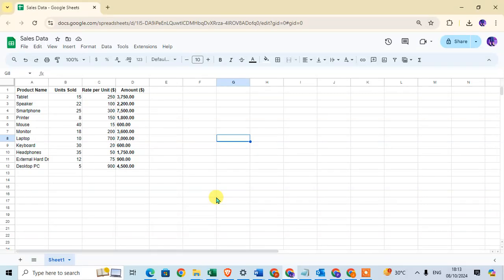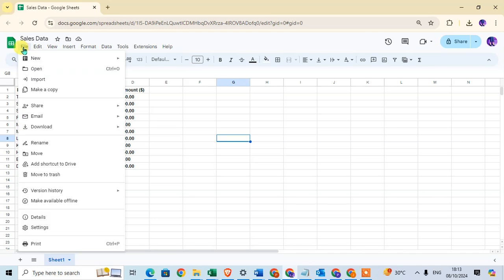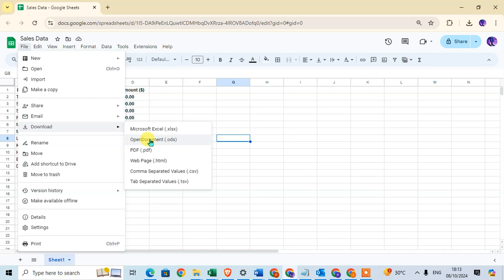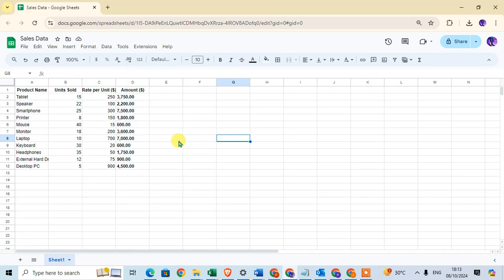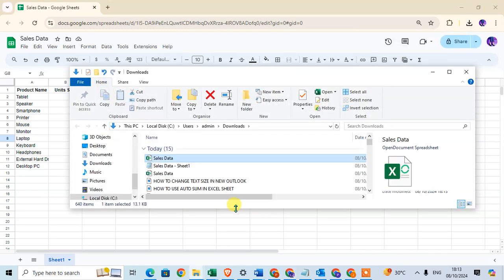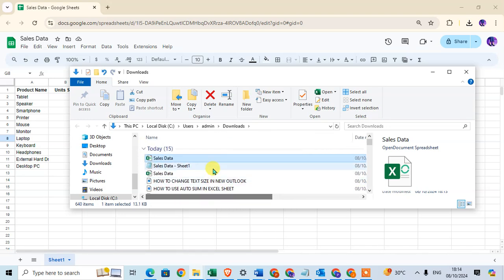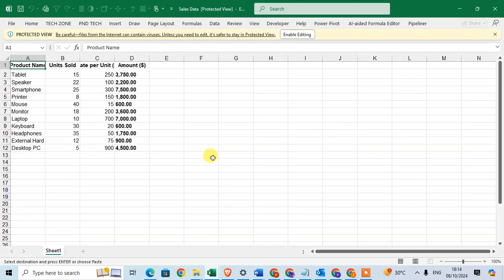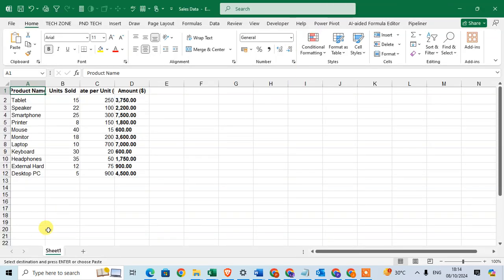How To Download Google Sheets As Open Document Format(.ods)/ How to convert google sheets to ODS.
How To Download Google Sheets As Open Document Format(.ods)/ How to convert google sheets to ODS. In this video, we will learn how to download a Google Sheet as an Open Document Spreadsheet (ODS). Simply go to the File tab, click on the Download option, and select Open Document ODS to save your Google Sheet as an ODS file.

After downloading, I’ll show you how to locate the file in your Downloads folder and open it. The file will be in the ODS format, and I’ll explain how to enable editing to work with the document.